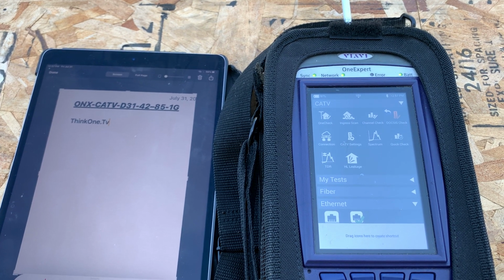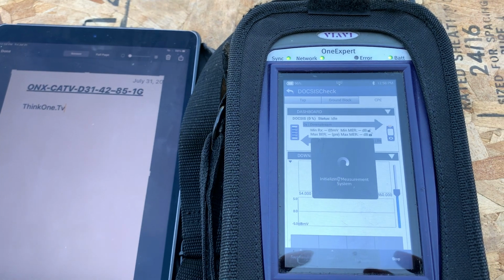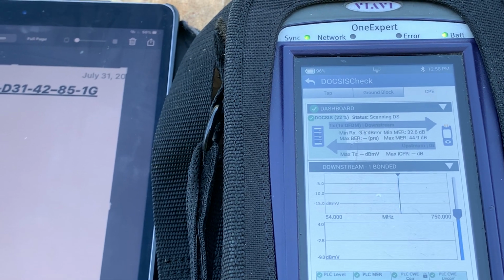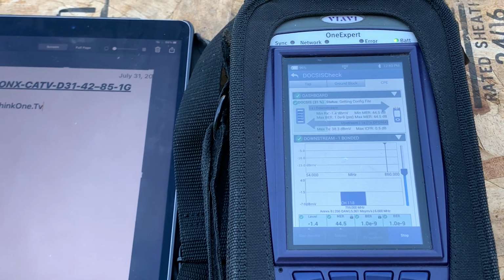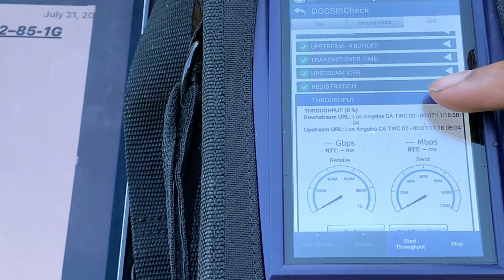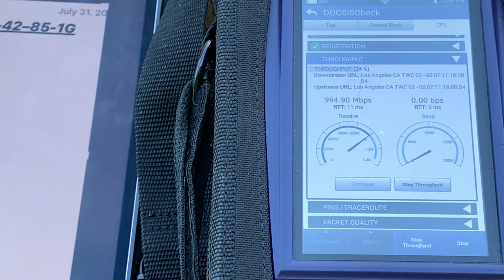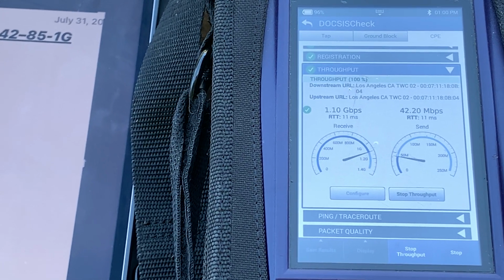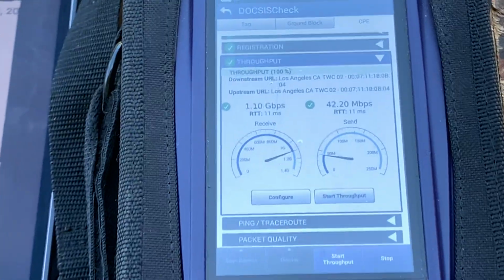Viavi Meter coaxial Speedtest (how to).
Viavi Meter speedtest, using the coaxial cable (throughput) port 1